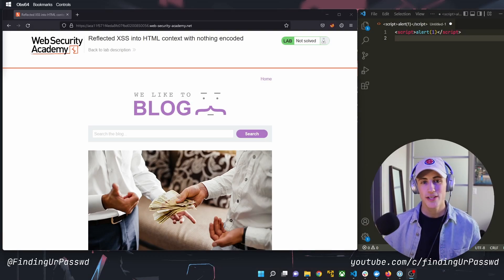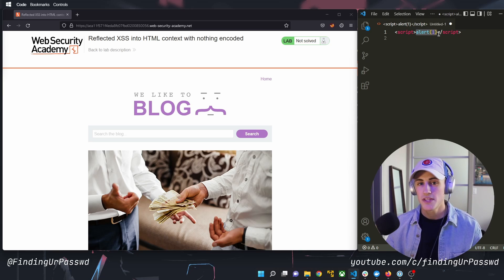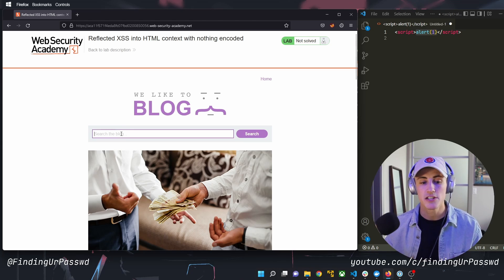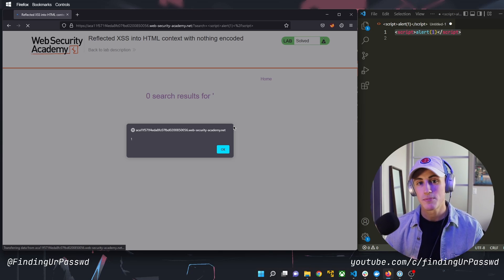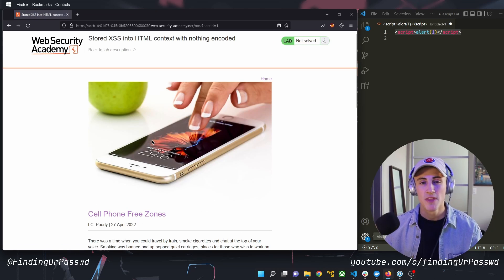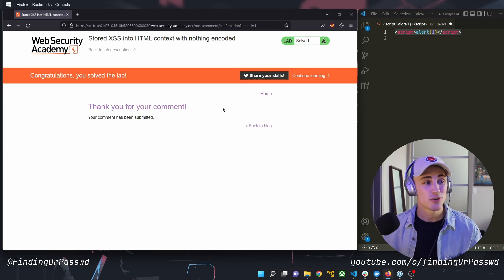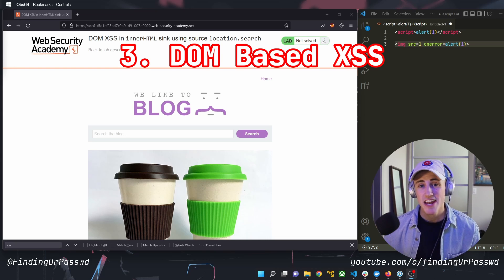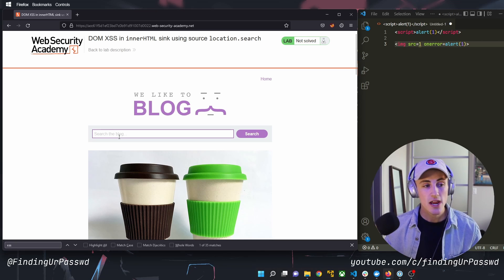What is Cross Site Scripting? (XSS)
A deep dive explanation of Cross Site Scripting (XSS) for absolute beginners. Learn how to build a cyber security career by understanding the OWASP Top 10 (injections)!

Like this content and want to support me + gain access to exclusive new content releases?

0:00 - Intro
0:15 - What is XSS?
1:28 - What are the three types of XSS?
4:49 - Example 1: Reflected XSS
7:05 - Example 2: Persistent XSS
8:56 - Example 3: DOM Based XSS
11:11 - Outro

My GitHub Repo (with notes on topics used in this video)